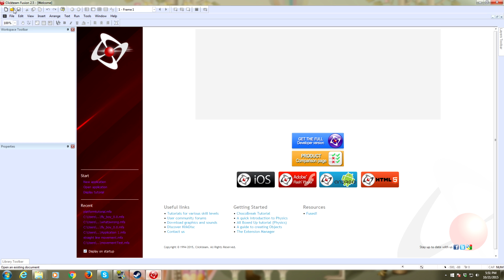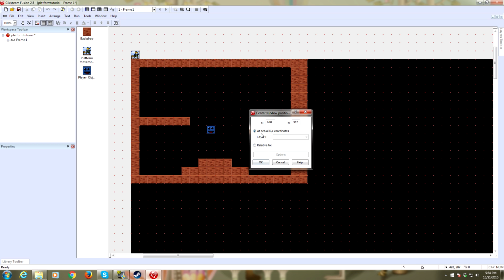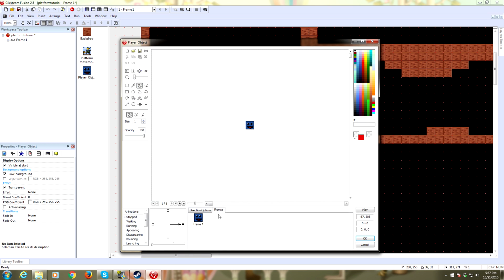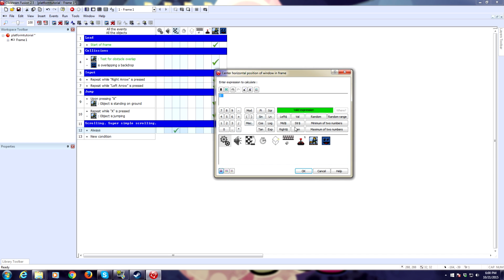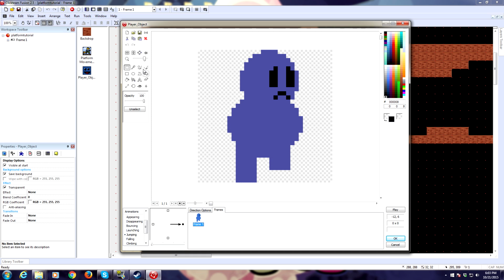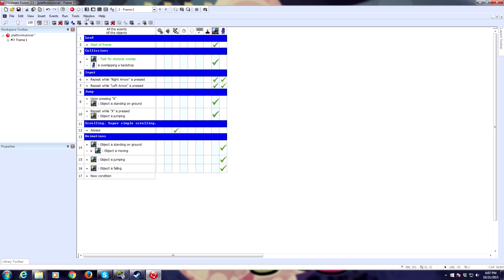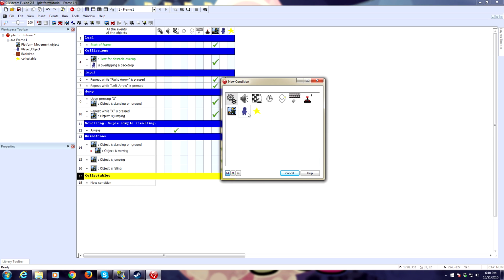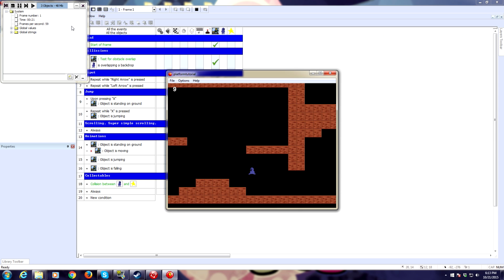Simple Platform Game Tutorial #2 for Clickteam Fusion. Animations, scrolling, and collectables.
Join me for another game development tutorial for Clickteam Fusion 2.5. This time we are dealing with scrolling, animation, and grabbing collectables. Enjoy!